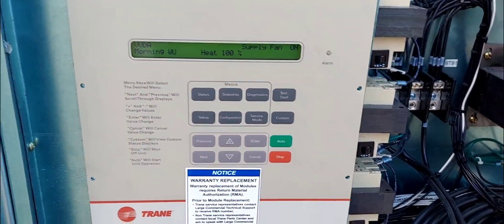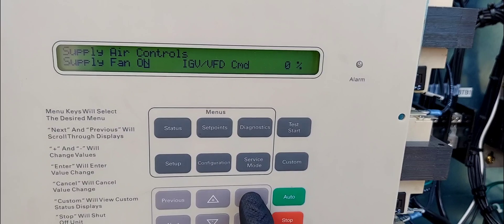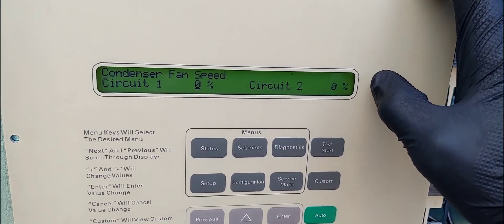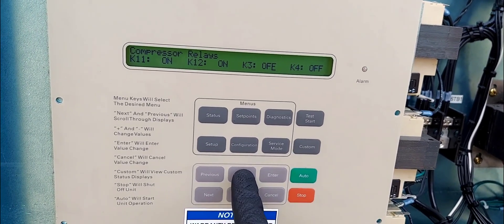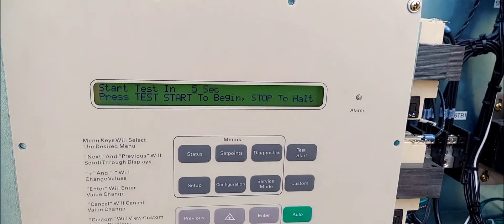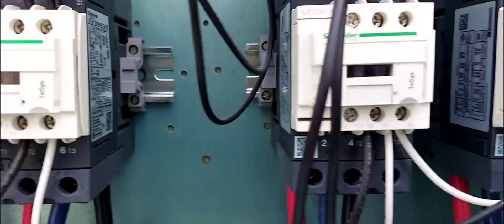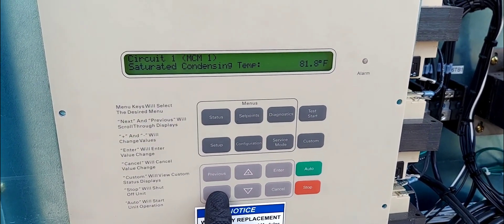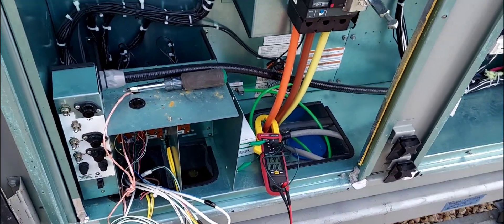TRANE INTELLIPAK SERVICE TEST MODE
Trane RTU Commercial hvac
trane intellipak service or test mode of cooling system ran, see how to perform service or system test mode